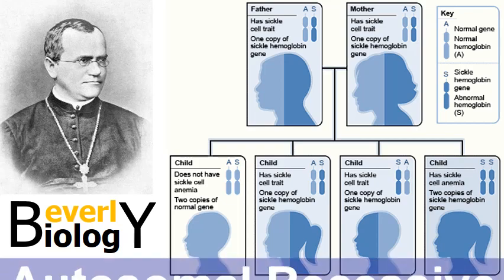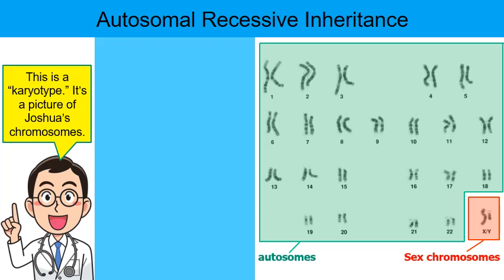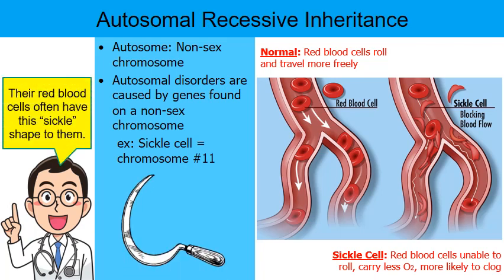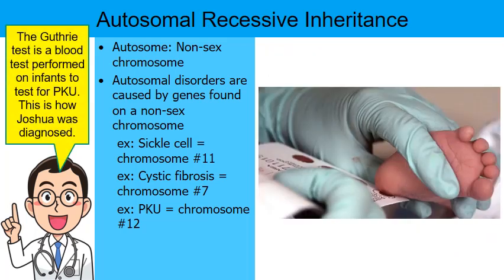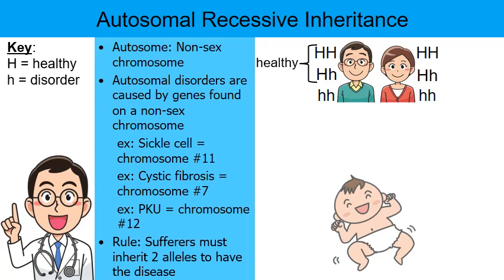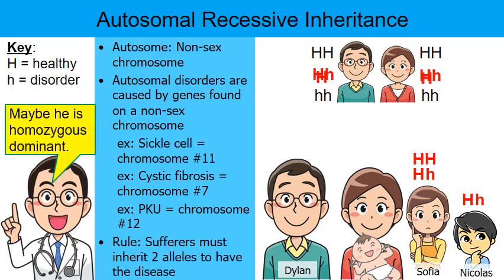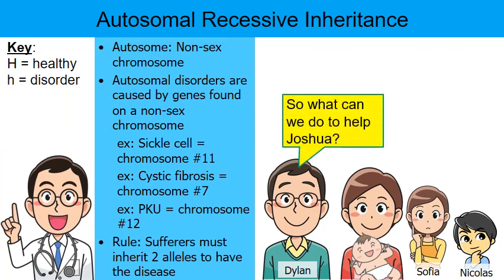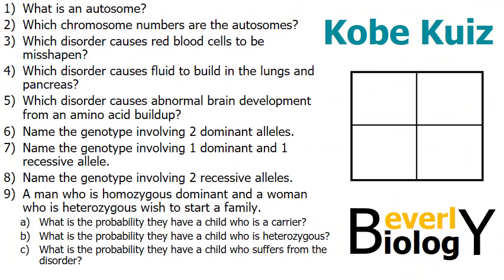Autosomal Recessive Genetic Inheritance (story based)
Hey Teachers!: You can purchase this slideshow from my online store. The link below will provide the details.